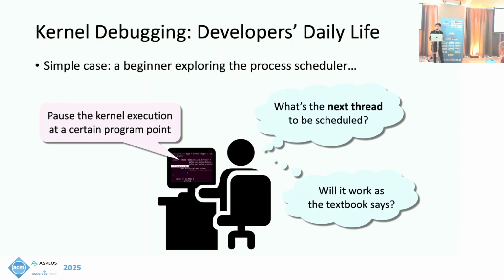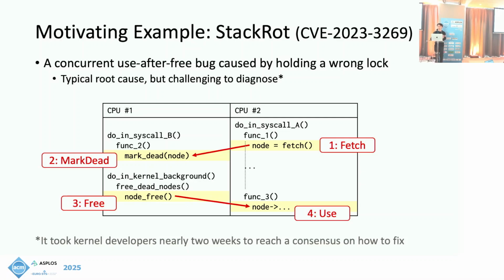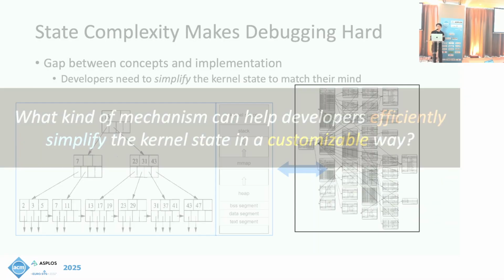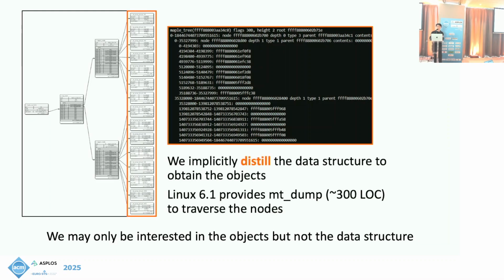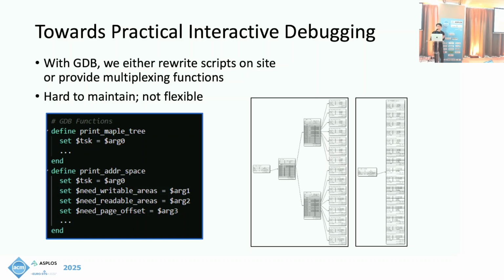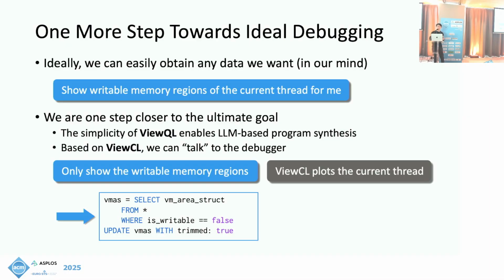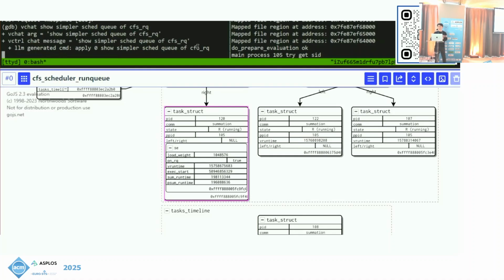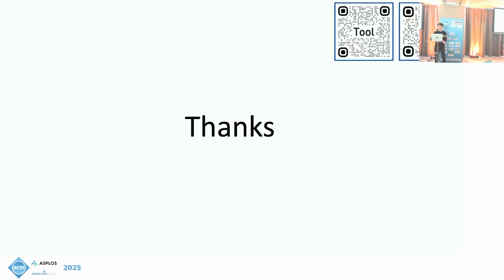EUROSYS '25 | Understanding the Linux Kernel, Visually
Authors: Hanzhi Liu (Nanjing University), Yanyan Jiang (Nanjing University), Chang Xu (Nanjing University)